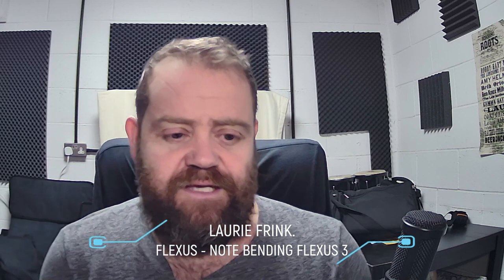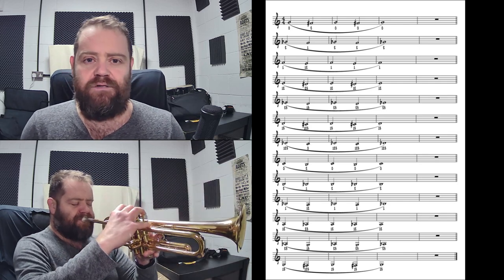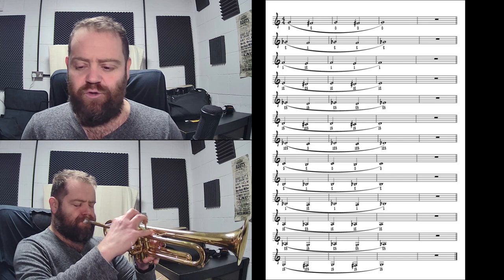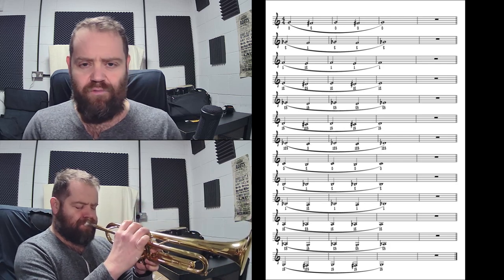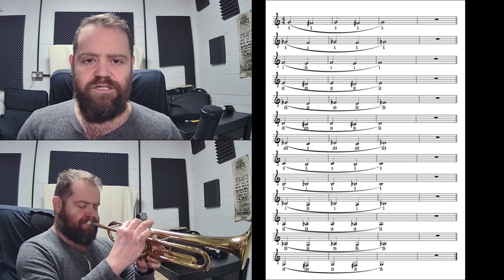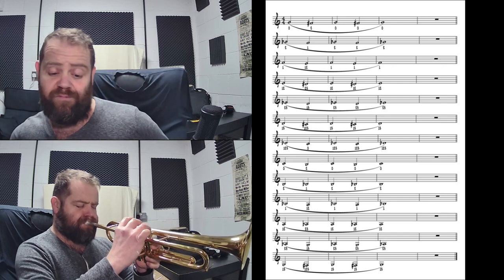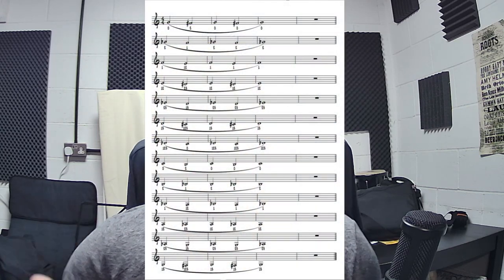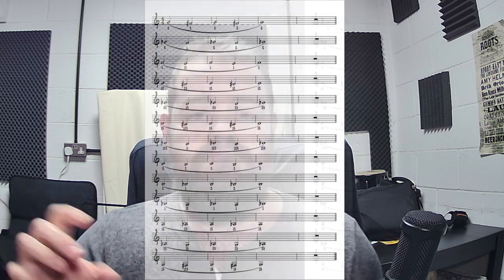Note Bending for trumpet - Tuning, Sound, Efficiency, the Glory of the best trumpet exercise EVER!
This video is actually a redo of one of the very first videos I ever recorded for the channel, follow this link for the original video!

There  are a bunch of videos ready to be release to keep an eye on the channel for loads of trumpety goodness :D